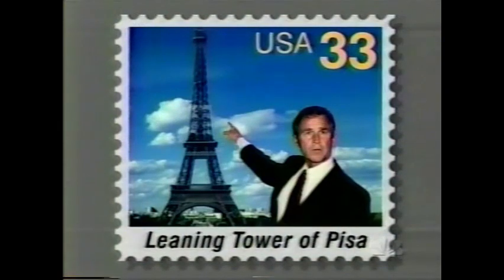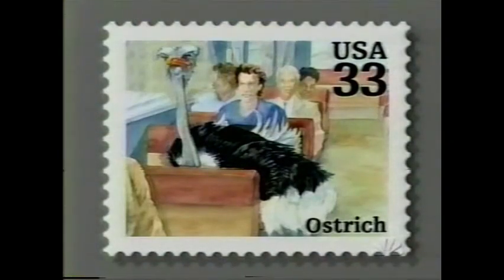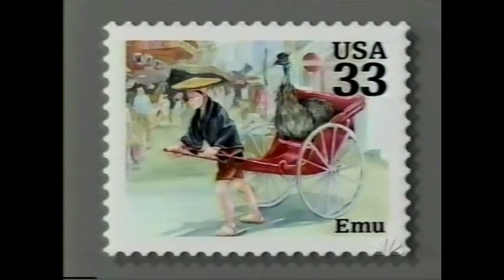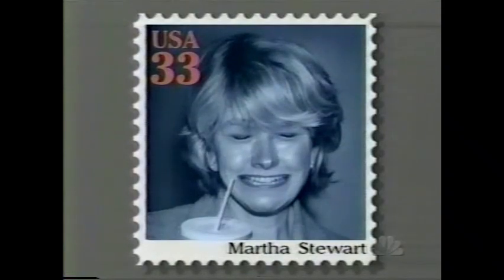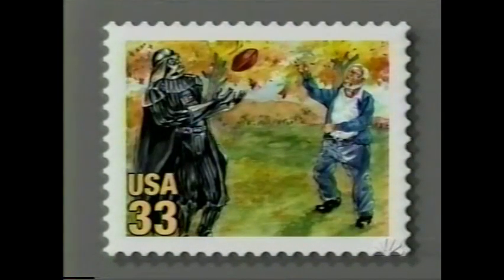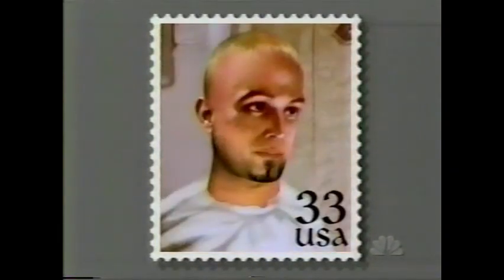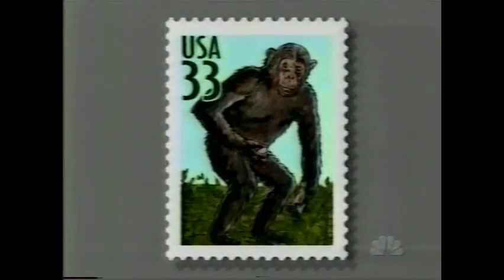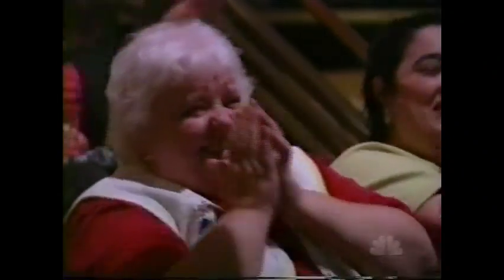New U.S. Stamps October 19, 2000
Late Night with Conan O'Brien